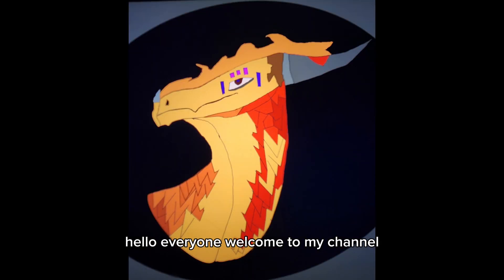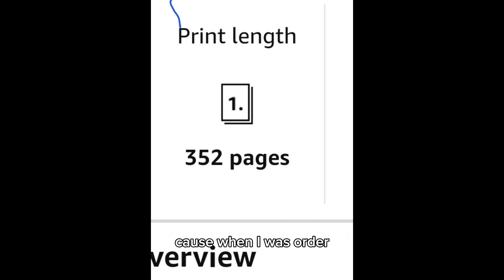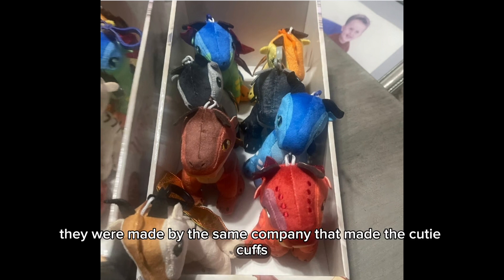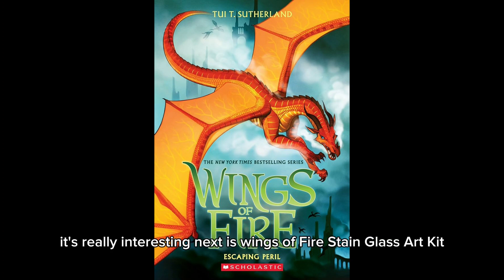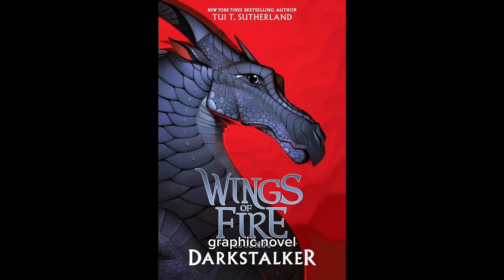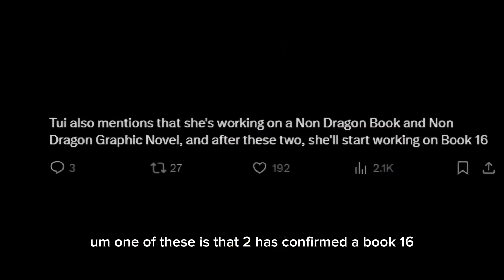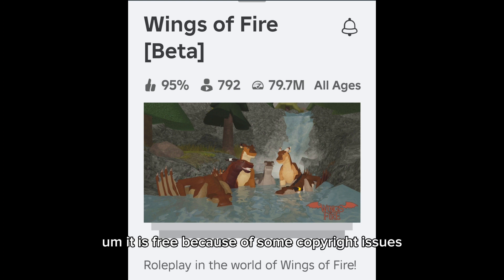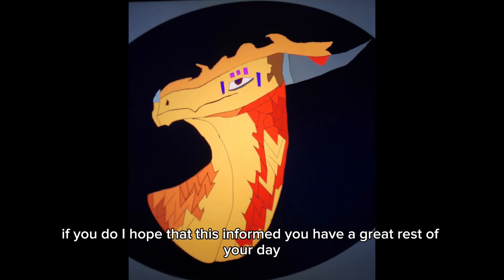some recent wof news! first long form vid hole to bring more of these to you guys!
hello! so this is my first full edited vid about wof I hope you guys enjoy, um I'm not the best at it right now but I'll try to improve my video editing skills that's all bye! also thanks to @Dogloverlikesdoge for the inspiration.